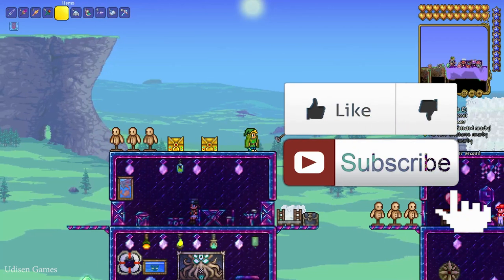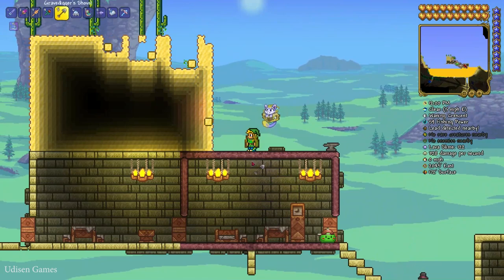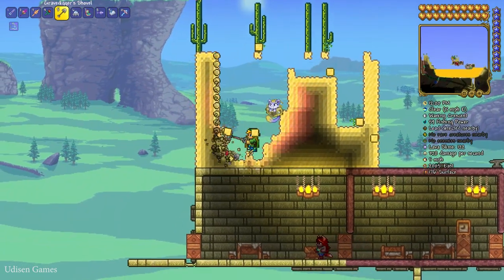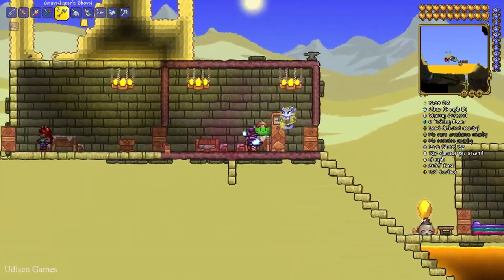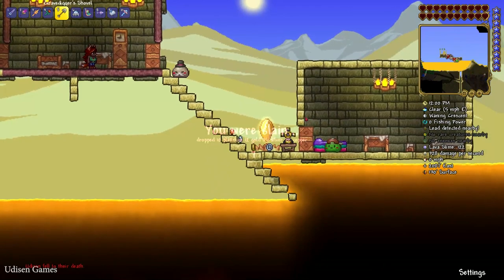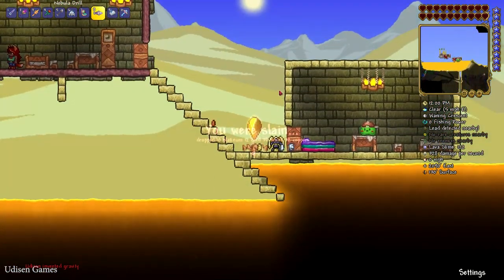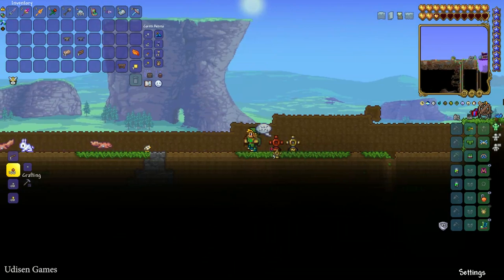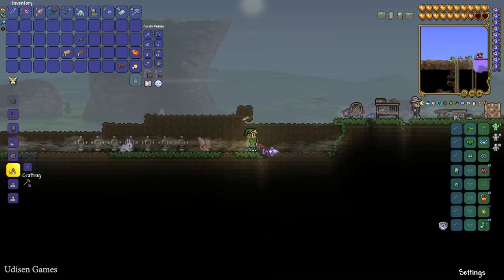How to get GRAVEDIGGER’S SHOVEL in Terraria 1.4.4.9 (EASY) (2024)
Udisen Games show how to get, find Gravedigger’s Shovel in Terraria without cheats and mods! Only vanilla. ► Sub for more